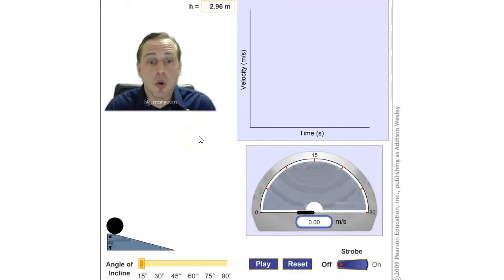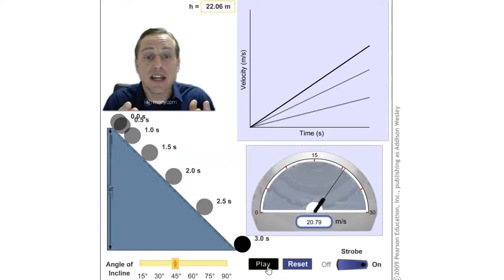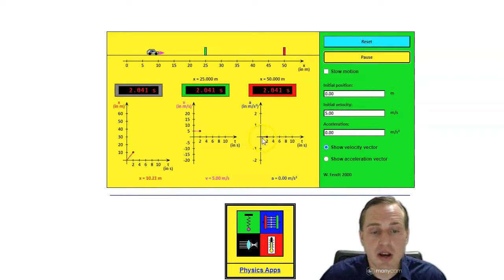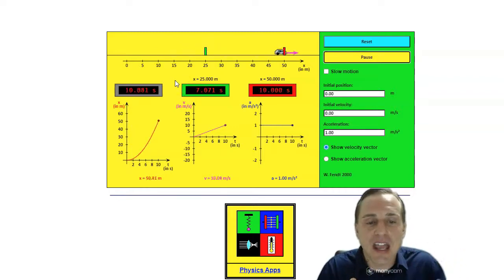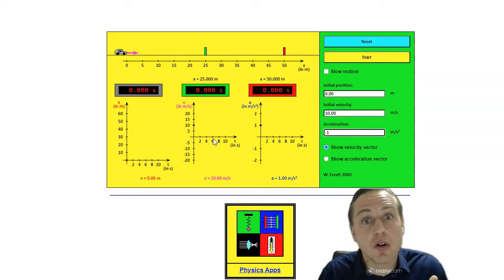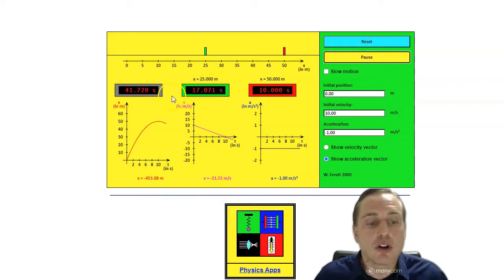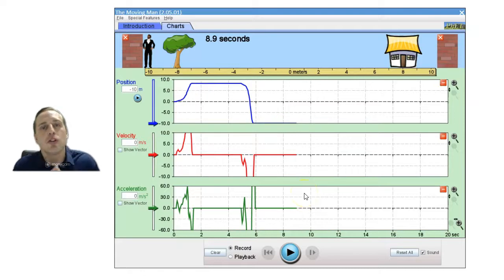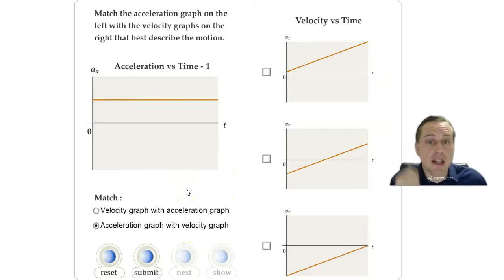Kinematics Physics Constant Acceleration | 1d Linear Motion Solutions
In This Video We Explore the concepts of constant acceleration in 1D linear motion with step-by-step solutions.
Constant acceleration physics, i.e. one dimensional kinematics of rectilinear motion is explained in this video.
We start historically with the observations of Galileo Galilei who was trying to answer "What is acceleration" in a mathematically quantified way. Issac Newton extended this work to form classical physics and classical mechanics as it is known today.

Uniform acceleration experiments and simulations are shown to demonstrate how position time graphs, velocity time graphs, and acceleration time graphs display how 1D motion on a horizontal x axis works.

This physics video shows that position, velocity, and acceleration are vectors having magnitude and direction. Often, speed and distance are used in common speech, but having an established axis direction specifically helps us understand the definition of acceleration in physics.

This video should provide you with intuition about how to solve constant acceleration problems in physics with the equations of motion. AP Physics 1 or AP Physics A students will greatly benefit from this understanding.

Chapters / Sections (Timestamps):
0:00 Intro: Kinematics Constant Acceleration Physics
1:41 Galileo Galilei inclined planes acceleration
8:01 Car simulation constant acceleration physics setup
10:54 Zero case: x vs t, v vs t, a vs t
11:18 Constant velocity: position vs time, velocity vs time
13:33 Initial position, constant velocity: position vs time changed
15:26 Constant positive acceleration from rest: x vs t is quadratic
21:44 Constant acceleration, initial velocity: v vs t changed
23:35 Negative acceleration, positive initial velocity, car stops and reverses
27:34 velocity is slope of x vs t, acceleration is slope of v vs t
29:33 Speeding up or slowing down, constant acceleration vector shown
31:13 Position vs time, velocity vs time, acceleration vs time: moving man intro
32:03 v constant, constant position vs. time slope
34:00 a constant, initial velocity zero, constant sloping upward v vs t
35:18 Leftward acceleration, negative acceleration
36:47 Match velocity vs time to acceleration vs time graph practice
39:41 Match acceleration vs time to velocity vs time (not unique!) (Multiple correct answers!)
42:17 Rectilinear motion, 1D Motion, Linear Motion summary
44:31 Take action! Like! Comment! Subscribe! Share!